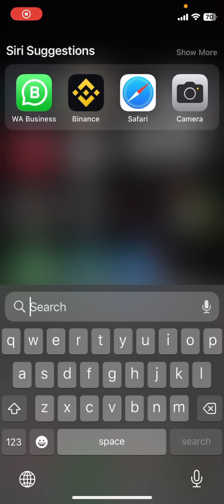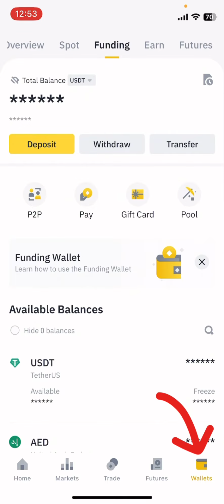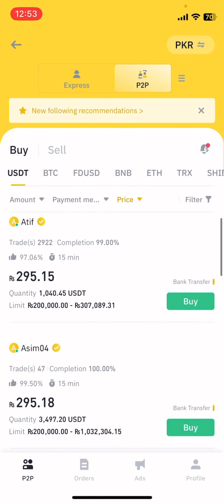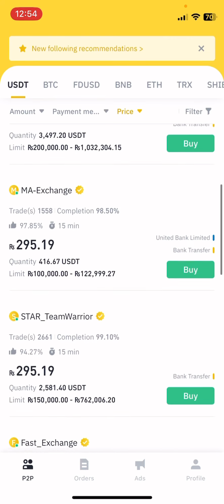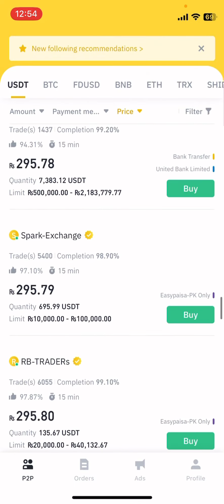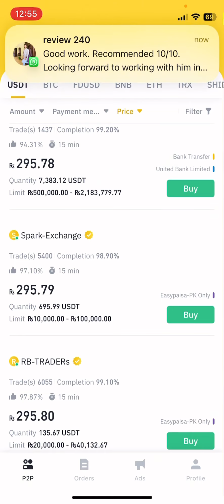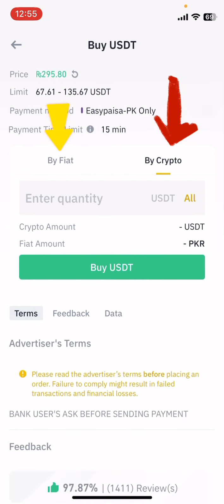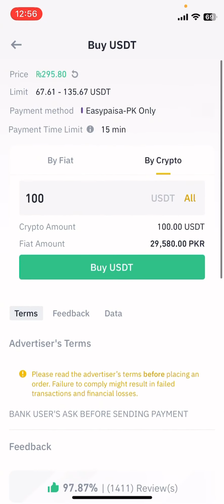How to Buy USDT on Binance with Fiat Currency | step by step easy method | English | Hindi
Welcome to Learning with shakir channel !

In this comprehensive tutorial, we'll walk you through the step-by-step process of purchasing USDT (Tether) on Binance using fiat currency. Whether you're new to cryptocurrencies or looking for a hassle-free way to convert your fiat money into USDT, you've come to the right place.

Our easy-to-follow guide will cover everything you need to know, from setting up your Binance account to completing your first USDT purchase. We'll also provide valuable tips and insights to ensure a smooth and secure transaction.

Key Topics Covered:

Creating and verifying your Binance account
Adding and verifying your payment method
Navigating the Binance trading interface
Placing an order to buy USDT with fiat
Securing your USDT in your Binance wallet
Tips for safe and efficient transactions
Whether you're looking to trade cryptocurrencies, diversify your portfolio, or simply hold USDT for future use, this tutorial will equip you with the knowledge and confidence to get started. Join us on this educational journey and empower yourself with the skills to navigate the world of crypto with ease.

Let's dive in and unlock the power of USDT on Binance together!